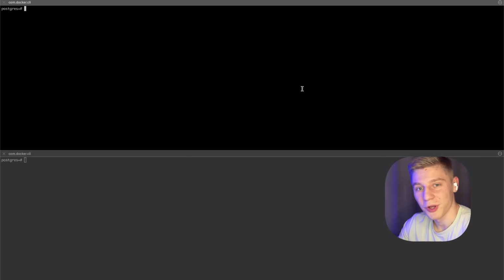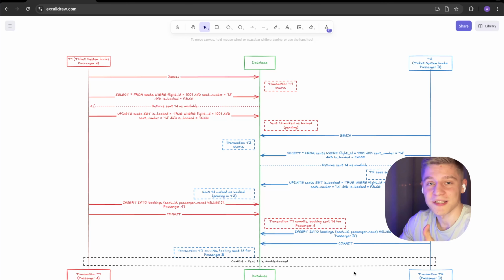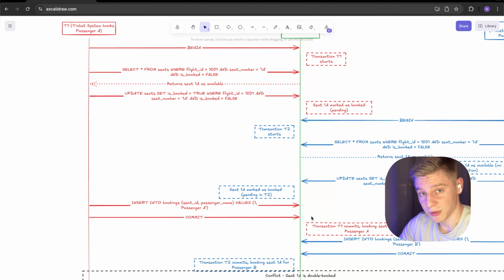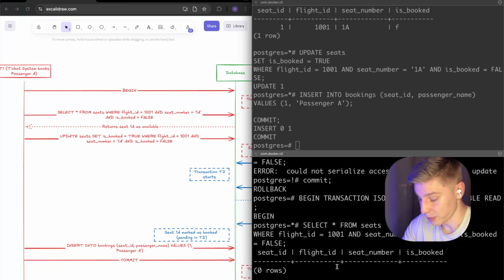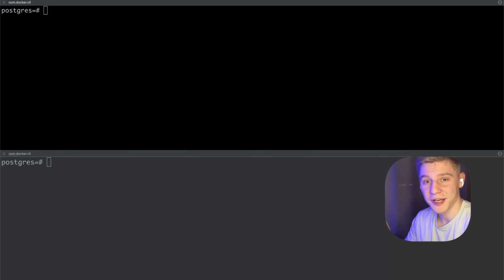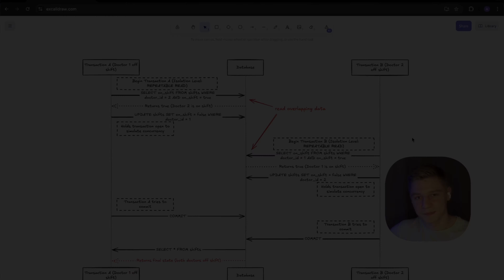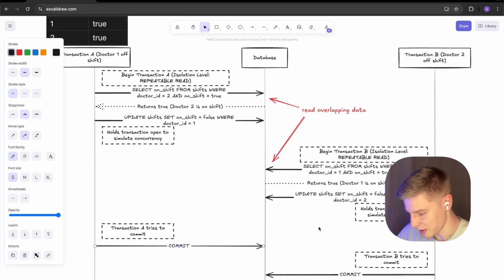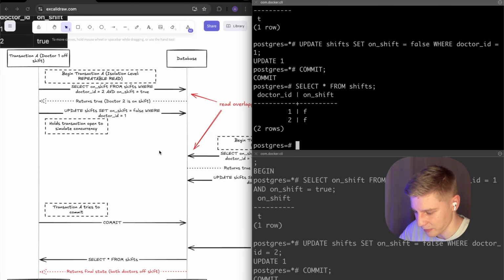Repeatable Read Isolation Level with Real-World Examples | Transaction Isolation Levels #4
In this tutorial, we'll master the Repeatable Read transaction isolation level, which resolves most of the anomalies we've discussed. However some anomalies still exist that this level can't cover. Watch until the end to learn about these anomalies and how to avoid them in your projects.

Timestamps:
00:00 Definition of Repeatable Committed
01:22 Non Repeatable Read Anomaly
03:20 Lost Update Anomaly
07:08 Phantom Read Anomaly
10:04 Serializable/Write Skew Anomaly